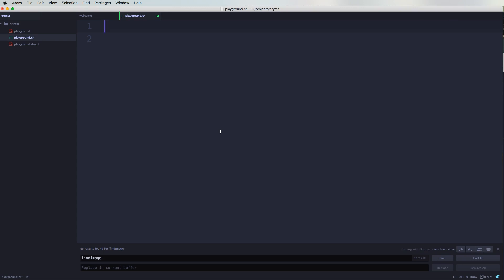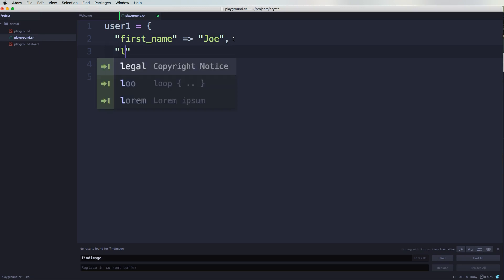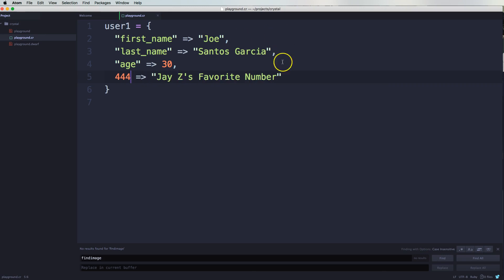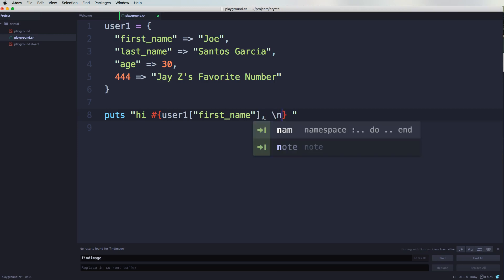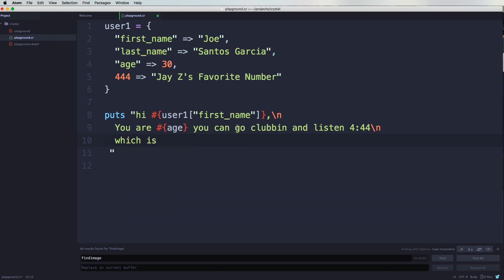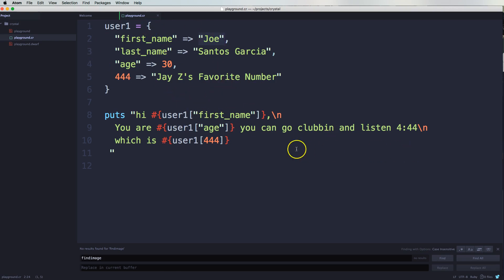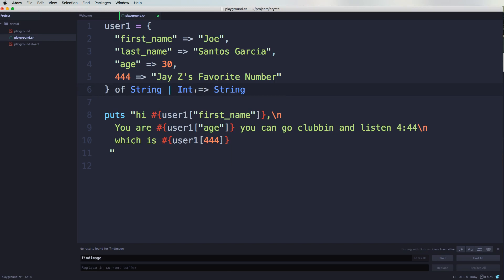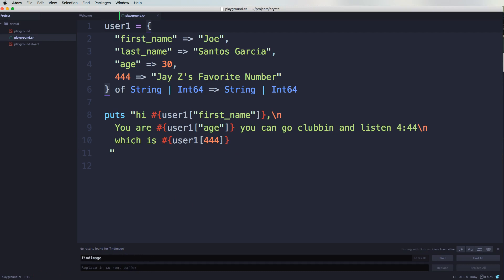Training Your Brain Like a Developer | What is a Hash? | Crystal Lang